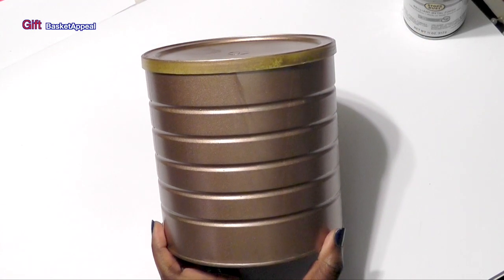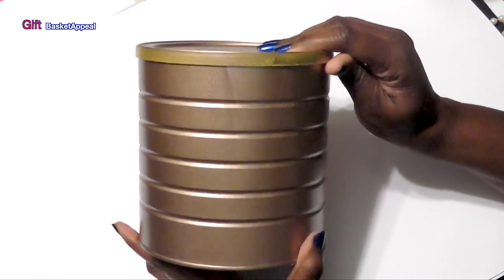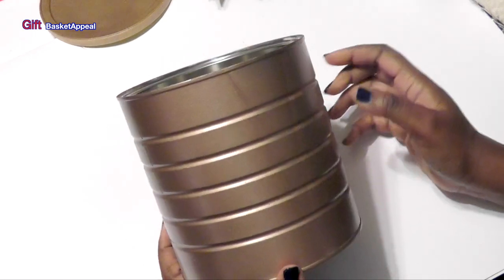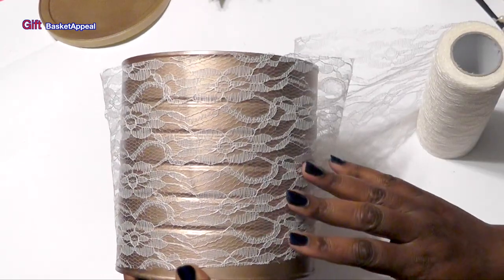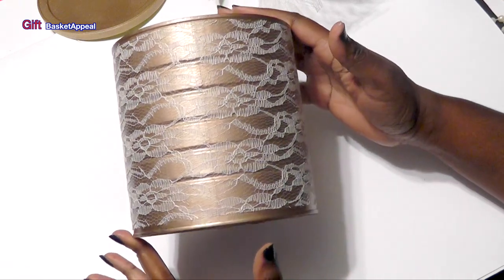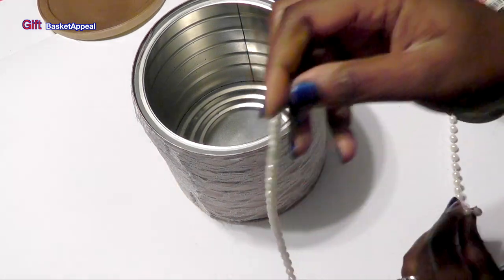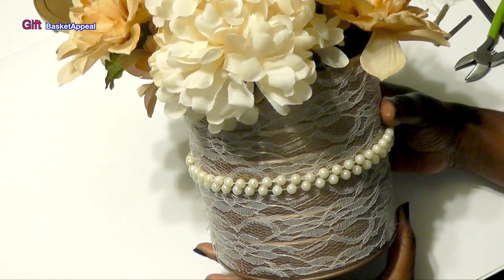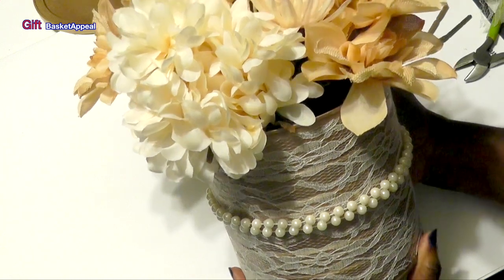Upcycled Coffee Can - Pearls & Lace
Check out my tutorial to see how I upcycled this coffee can using spray paint, lace and pearls!

***Supplies Used***
-Coffee Can
-Lace (off-white) - Big Lots
-Rust-Oleum Spray Paint - Metallic
-Pearl Bead Garland (off-white)
-Glue Gun
-Art Glitter Glue